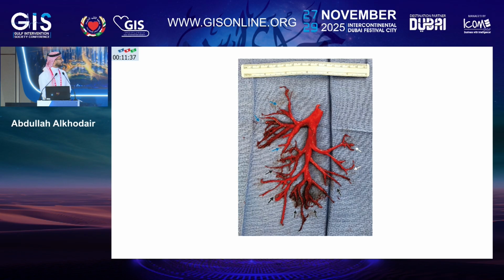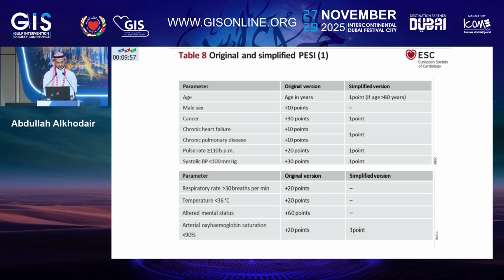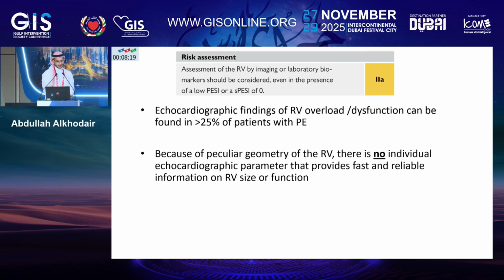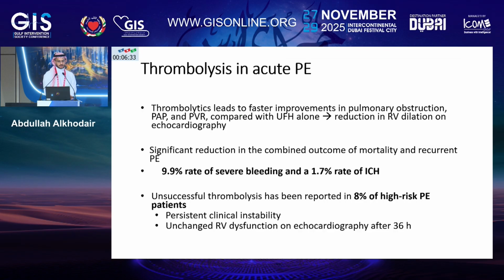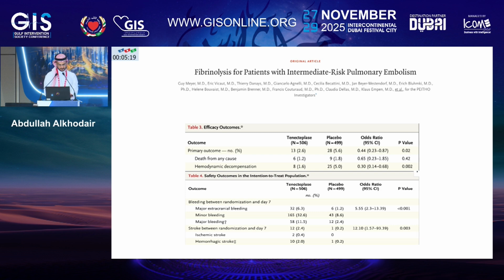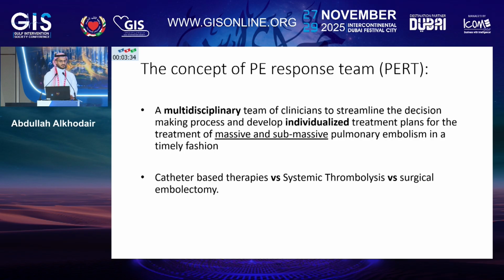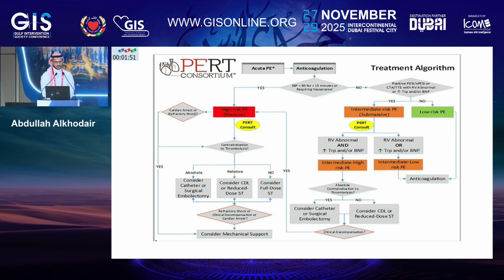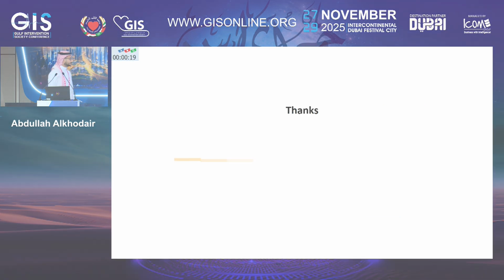06 Risk Stratification in Acute Pulmonary Embolism and Role of Thrombolysis in Massive and Sub Massi